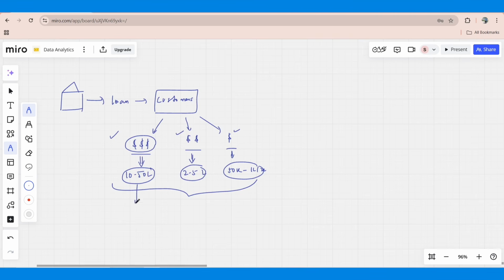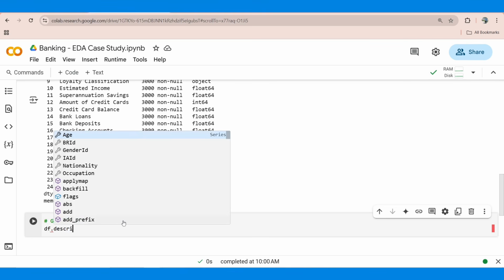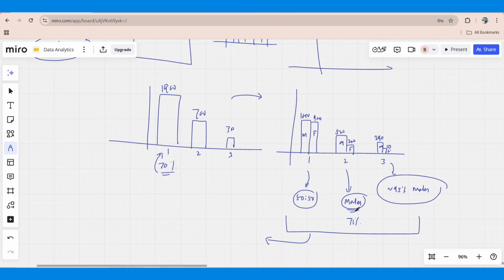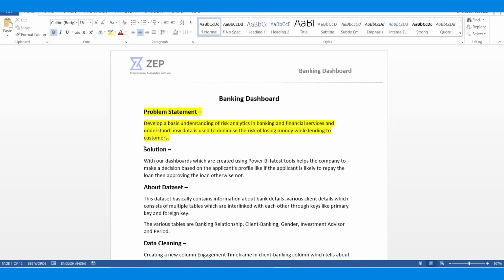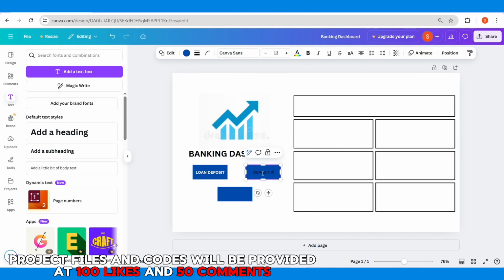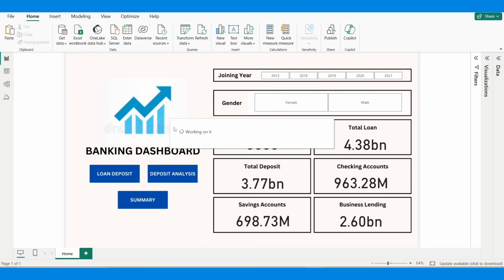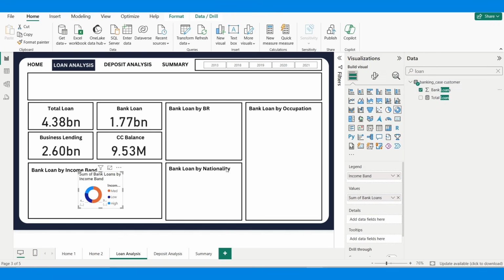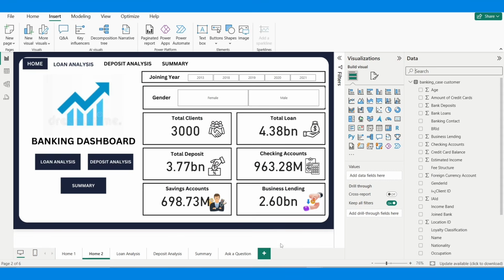End to End Data Analytics Project | Banking Domain | Data Analysis using Python, MySQL and Power BI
📊 Get the Data Analytics Masters course at just Rs. 4999/-

𝐓𝐢𝐦𝐞𝐋𝐢𝐧𝐞:

✅ 00:00 Introduction
✅ 03:21 Problem Statement
✅ 13:12 Dumping the data to MySQL
✅ 21:33 EDA Begins using Python
✅ 1:01:45 Building dashboard using Power BI